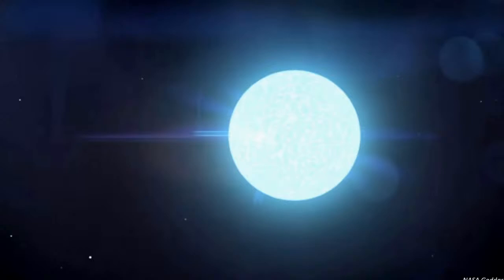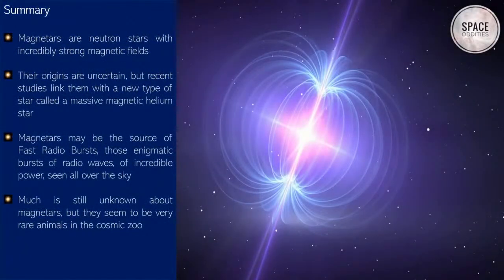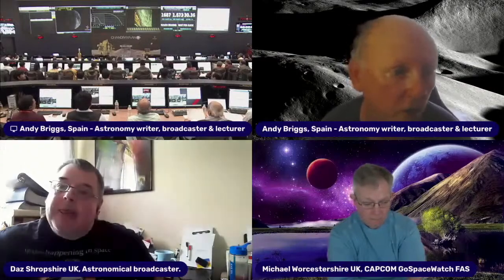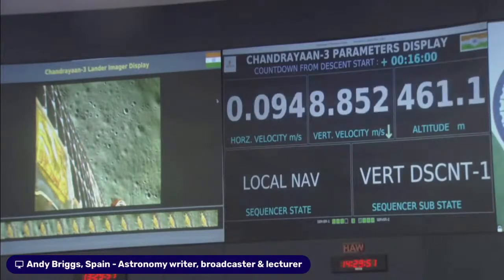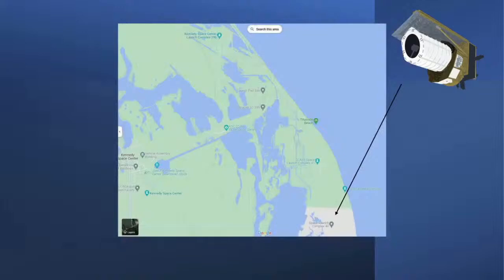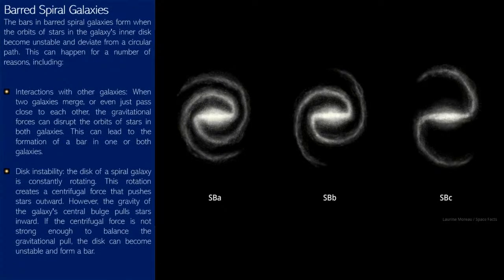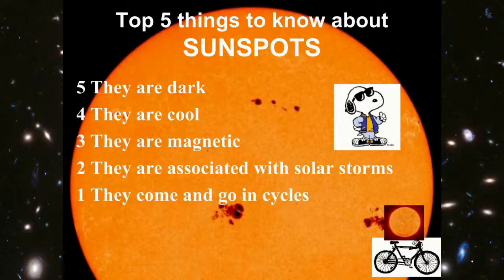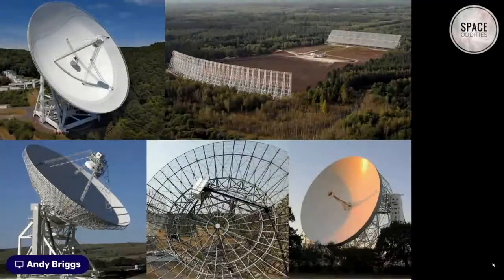Space Oddities: Best of 2023, Volume 1